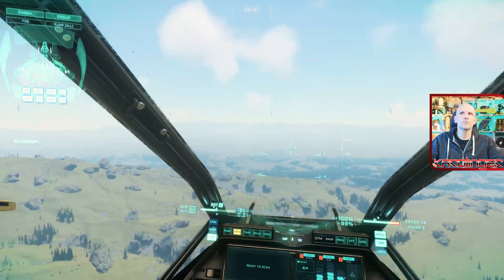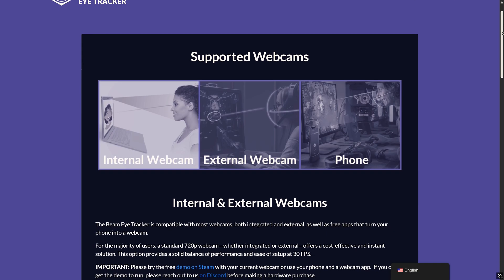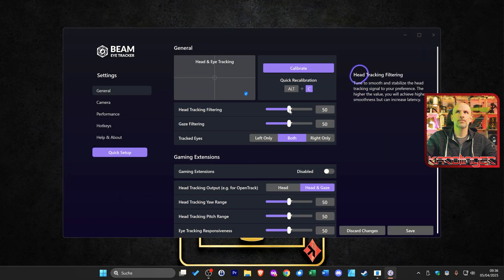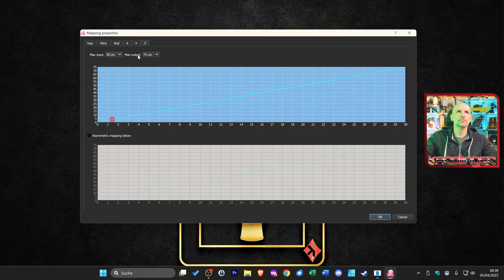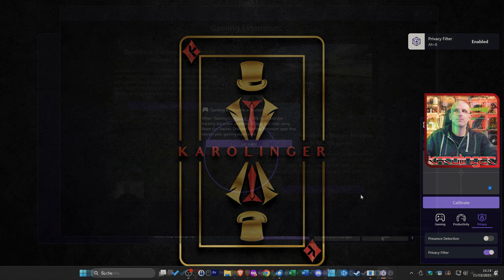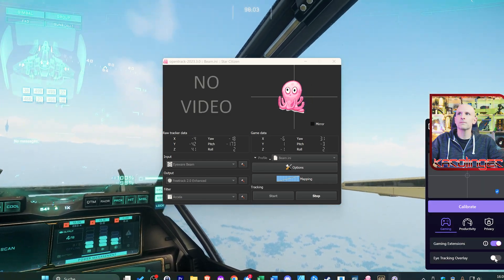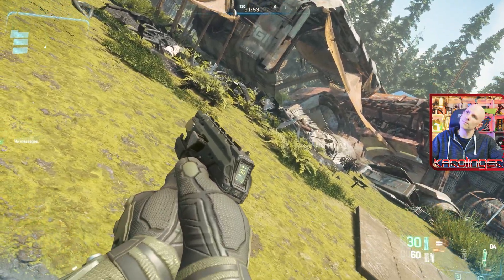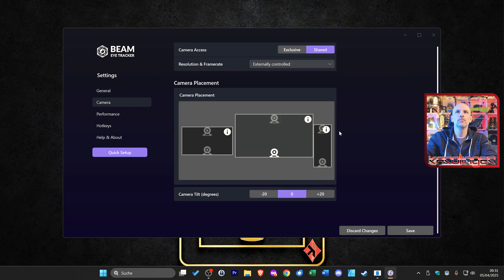Beam Eye Tracker vs. Tobii 5: Eye & Head Tracking for $29? AI vs. $300 Hardware in Star Citizen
🔥 *Beam Eye Tracker vs. Tobii 5* – Can a €29 software really compete with a €300 professional? In this review, I'll show you how the AI-based head tracking in *Star Citizen* performs and whether it's worth switching!

📌 *Key Facts:*
✔️ Beam: €29, purely software-based, uses a webcam/smartphone
✔️ Eye and head tracking
✔️ Star Citizen: More immersive with head tracking

💬 Which tracking option do you use? Share your opinion in the comments!

🎮 Equipment & partner links:
🖥️ My setup

⏱️ Timestamps:
00:00 Introduction & Overview - Beam Eye Tracker AI Software Tracking
01:10 Requirements & Installation
02:45 Setup & Calibration
04:48 OpenTrack Setup & Additional Features
08:55 Star Citizen Configuration & Usability
13:18 AI Software vs. Tobii Eye Tracker 5 & Pros and Cons + Conclusion